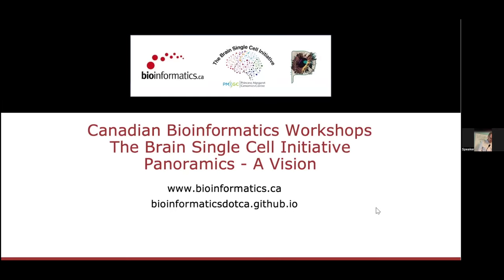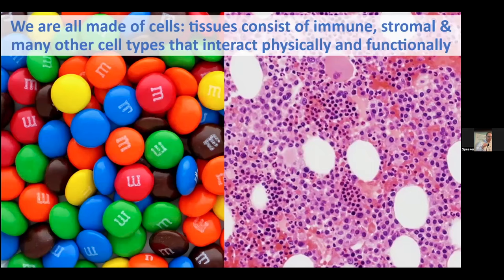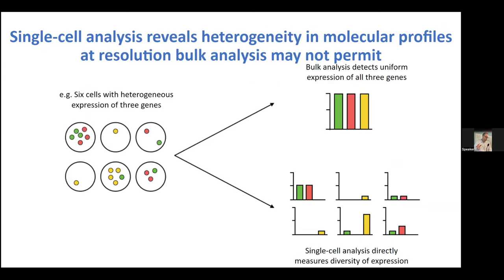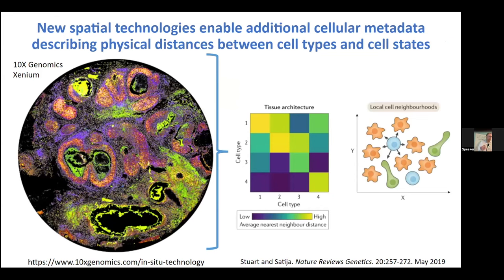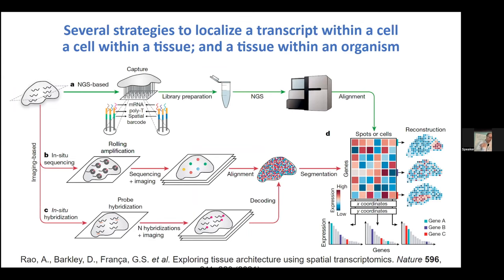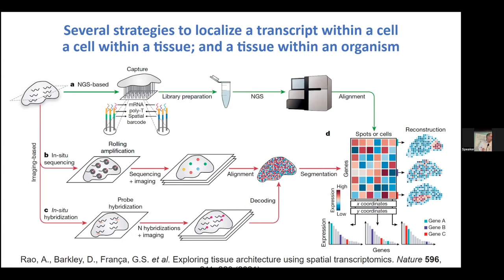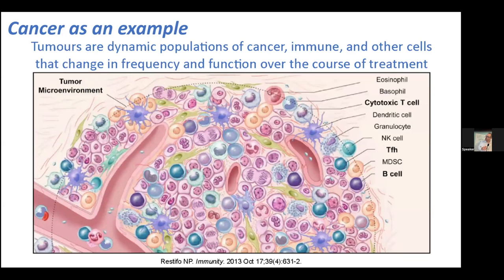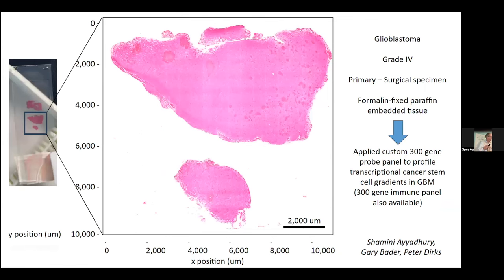CBW Introductory Spatial 'Omics Analysis 2024 | 00: Keynote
Canadian Bioinformatics Workshop series:
- Introductory Spatial 'Omics Analysis (ISO), July 9-10, 2024
- Keynote (Trevor Pugh)

Lecture slides and class materials for this workshop are available